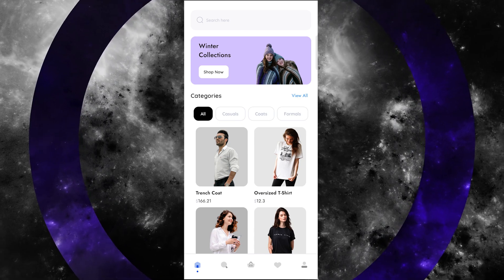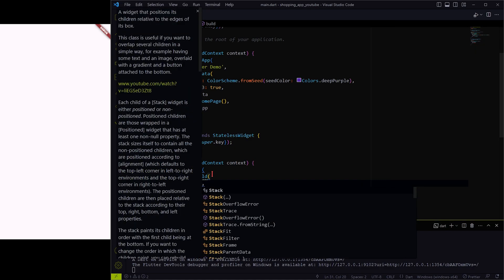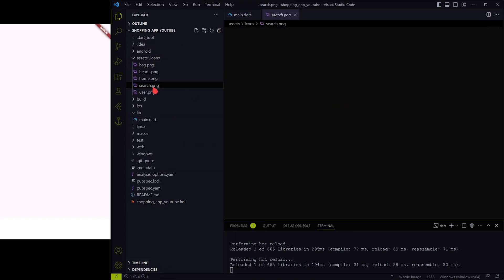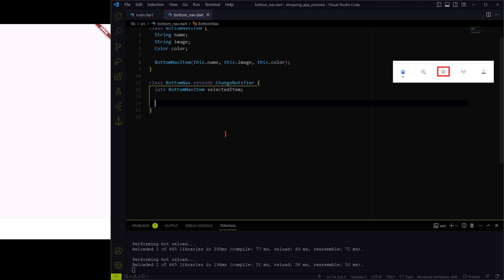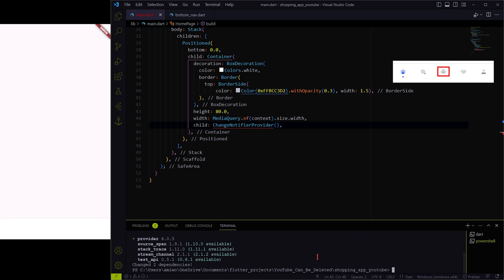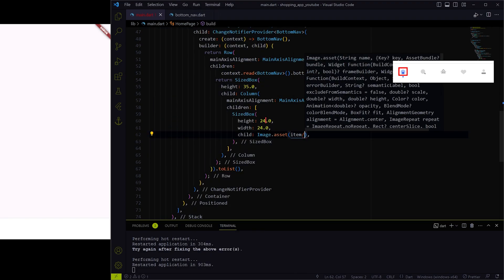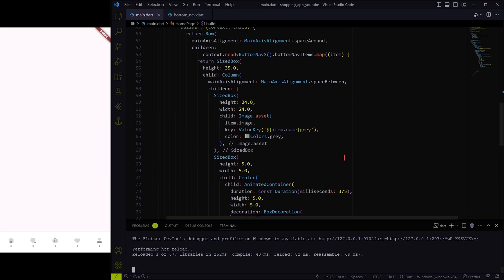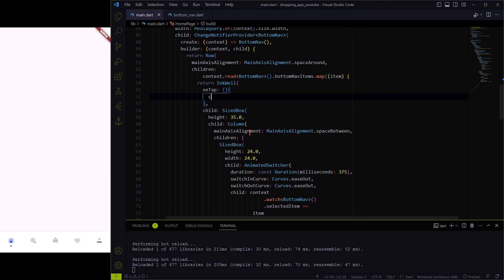Designing a Stylish Bottom Navigation Bar | Responsive E - Commerce App | Episode - 1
Lets create a Multiplatform E commerce, that works on Android, iOS, Web, Windows and MacOS, from the perspective of Responsive UI with Flutter.

For this video we will be completing the Simple Bottom Navigation Bar.

We are giving away codes for FREE!
the least you can do to SUPPORT US is to
WATCH THE VIDEO FULLY :)

Visit our Instagram or Twitter page
for Regular Updates and Contacting Us

Pls, leave a comment about ur suggestions and what we need to improve. :p